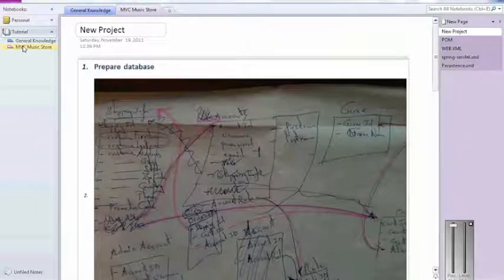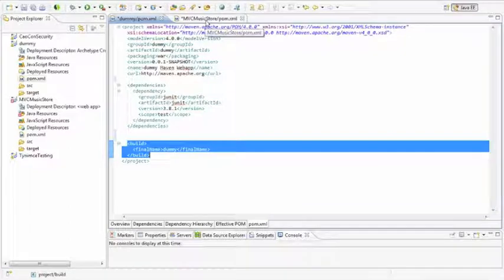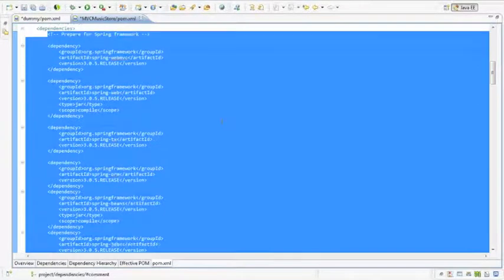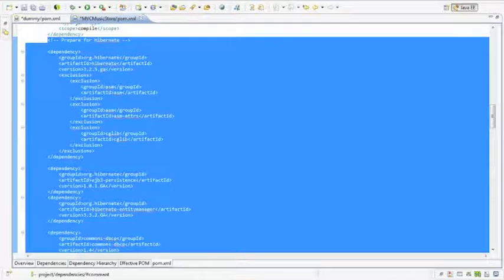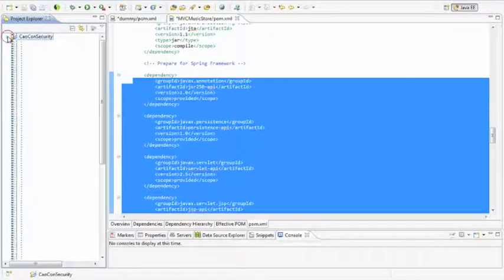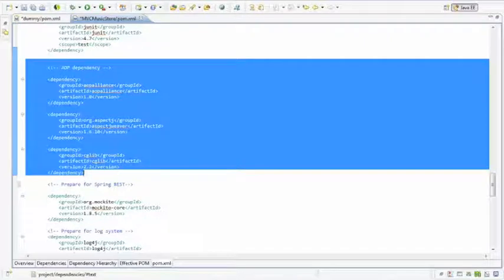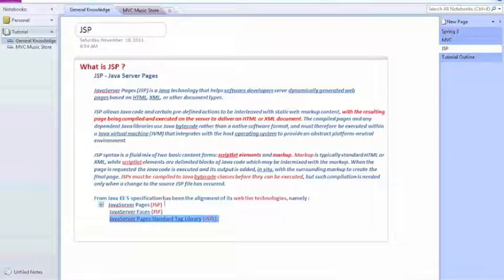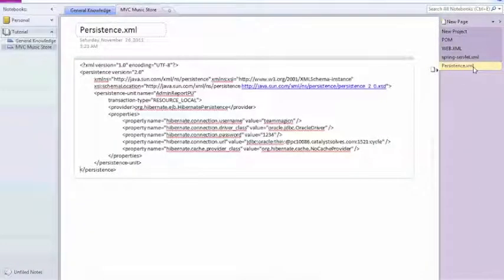Java Spring - MVC Music Store -6-POM.m4v